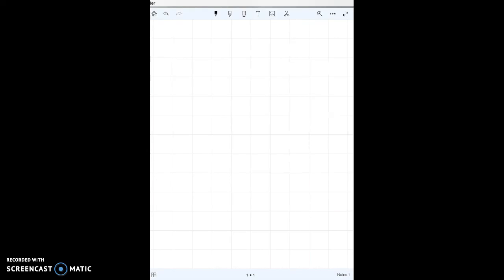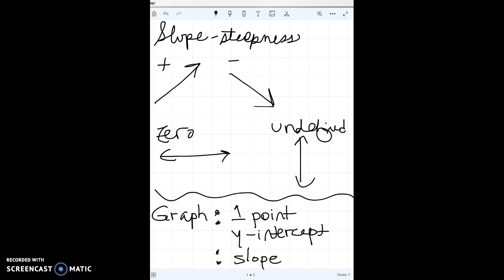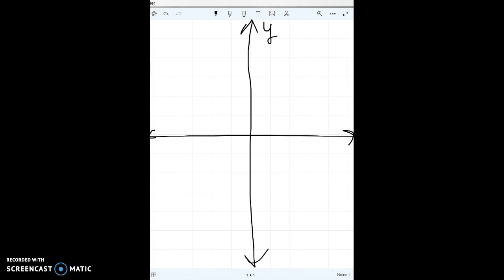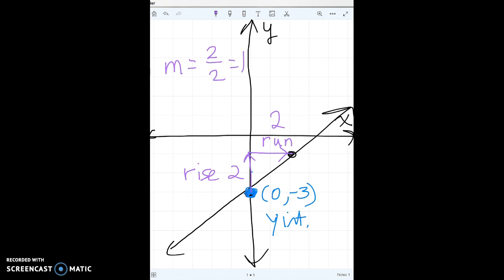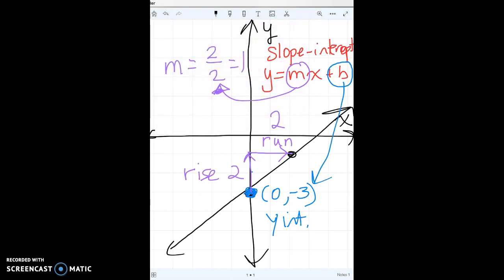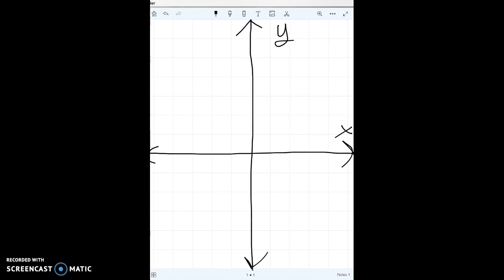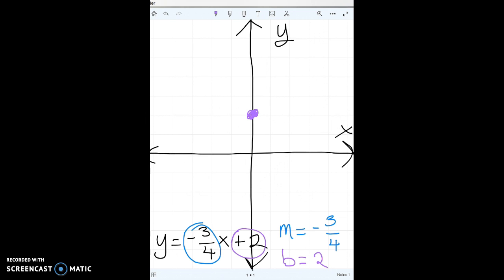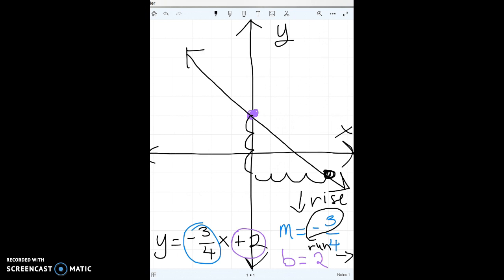0312 Understanding y = mx + b